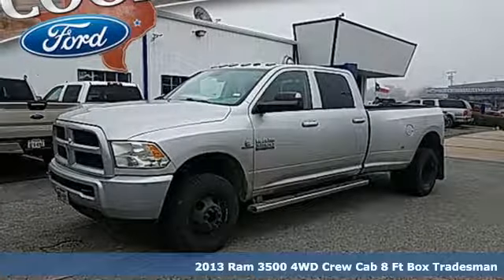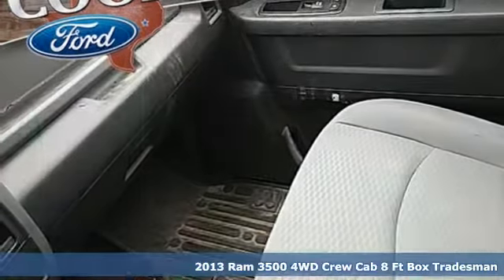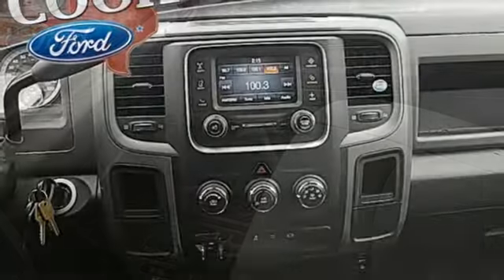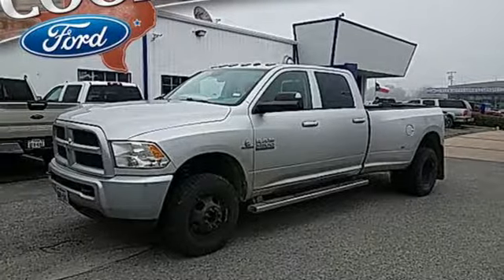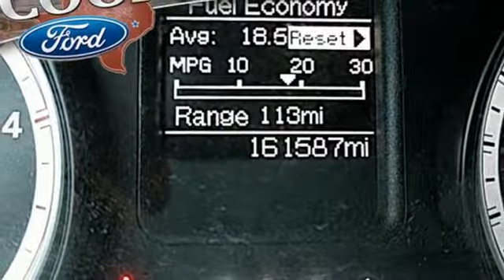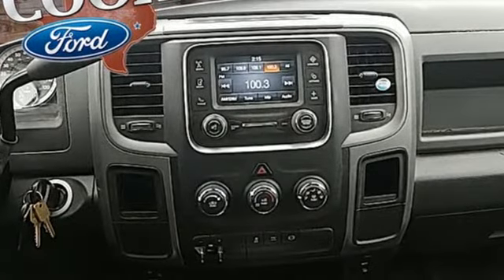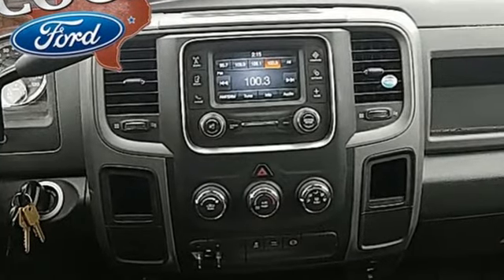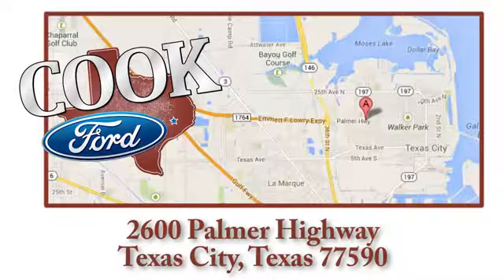Used 2013 Ram 3500 Texas City TX League City, TX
Year: 2013
Make: Ram
Model: 3500
Trim: ST
Engine: Cummins 6.7L I6 Turbodiesel
Transmission: 6-Speed Automatic
Color: Silver
Interior: Light Frost Beige/Canyon Brown
Mileage: 161586
Stock #: D81940A1
VIN: 3C63RRGL5DG598599
THIS ONE HAS THE ST 4WD PACKAGE***AUTOMATIC***CLOTH***DUAL REAR WHEELS***CUMMINS 6.7 TURBO DIESEL***CLEAN VEHICLE HISTORY REPORT***AND PRICED BELOW MARKET***brbrSilver 2013 Ram 3500 ST 4WD 6-Speed Automatic Cummins 6.7L I6 TurbodieselbrbrRecent Arrival!brbrbrAdditional incentives may be included for financing through OEM Credit and/or having a qualified trade in vehicle. See dealer for complete details.brbrReviews:brbr * If you need to pull a class-leading 30,000 pounds - or just want the knowledge that your truck can - the Ram Heavy Duty has the muscle to do so. Meanwhile, its comfortable interior can coddle calloused hands and its sophisticated technology can keep you connected. Unlike its rivals, Ram HD trucks can be had with a manual transmission. Source: KBB.combr * High-quality cabin; massive torque with diesel/automatic powertrain; roomy rear-seat room (Mega Cab); quiet highway ride. Source: Edmunds

Address:
2600 Palmer Hwy